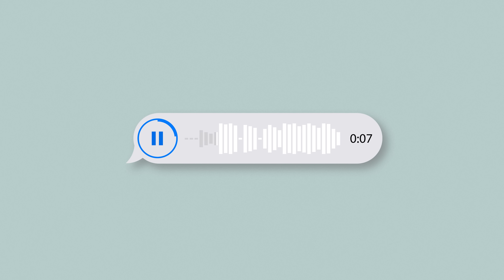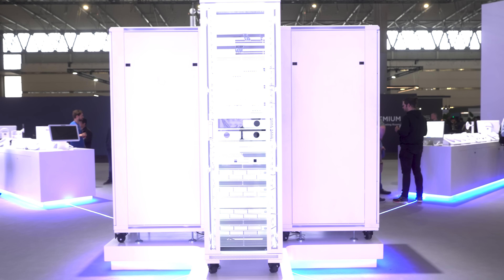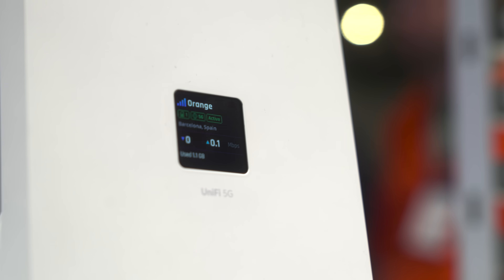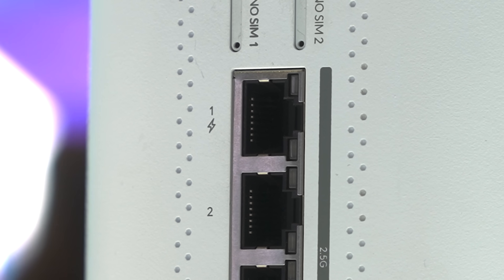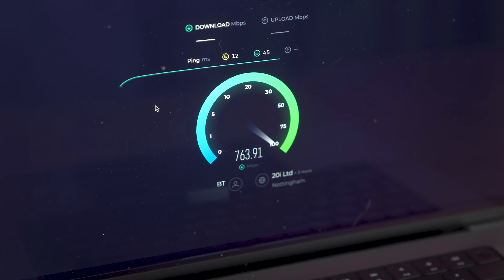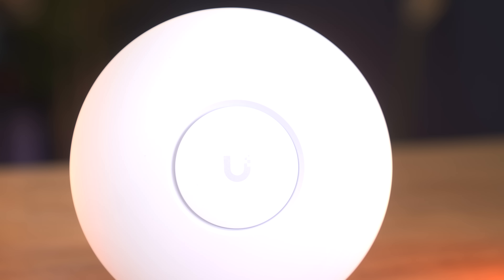Testing UI’s New Unreleased Access Points (and 5G Modems)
Ubiquiti released: Introducing U7 Pro XG and XGS just after we'd filmed this video... with more information, but the new APs look so good, and the New 5G Modems look promising too.

Chapters:
0:00​ - Intro
0:32​ - MWC Recap
1:05​ - UniFi Booth
2:13​ - New Flat APs
2:52​ - New 5G UniFi
5:33​ - New AP Unboxing
6:11​ - Installation
6:40 - Performance Tests
7:47 - Cheaper Access Points